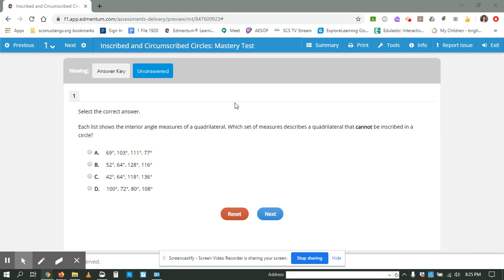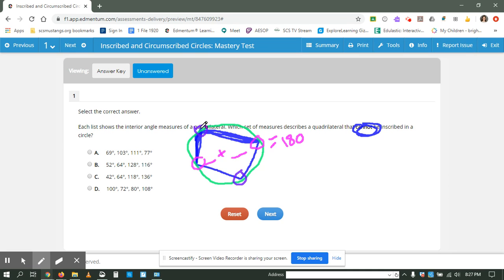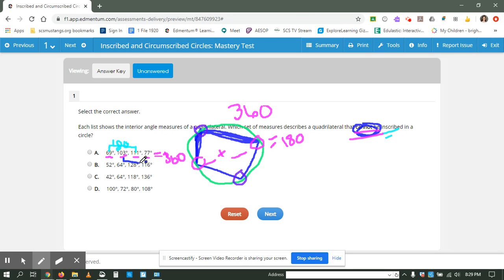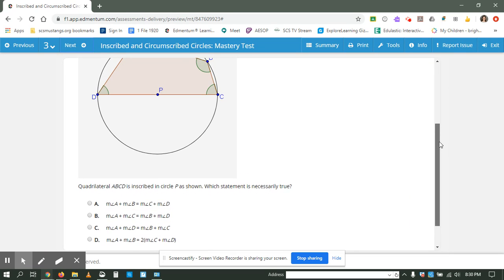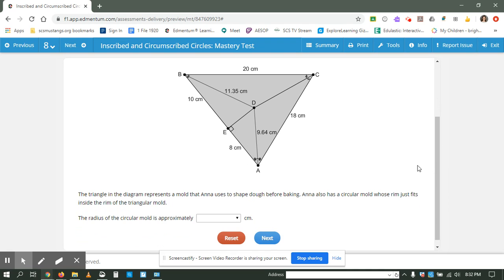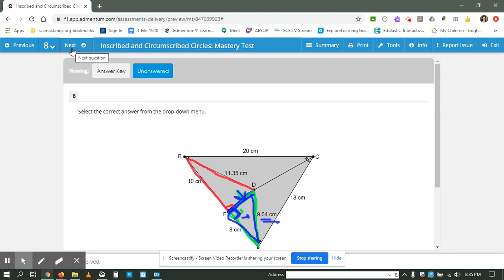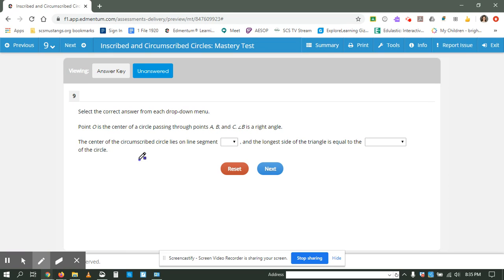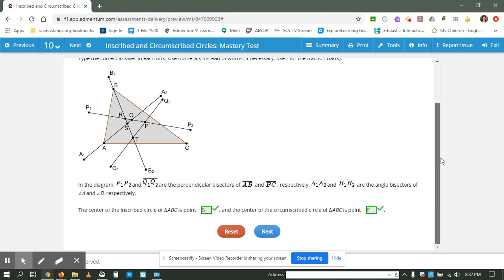Unit 1: Circles Lesson 2: Mastery Test Walkthrough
Edmentum
Unit 1
Lesson 2 Mastery Test Walkthrough